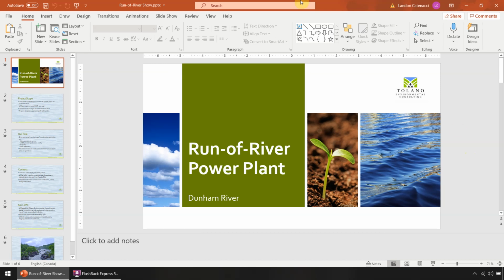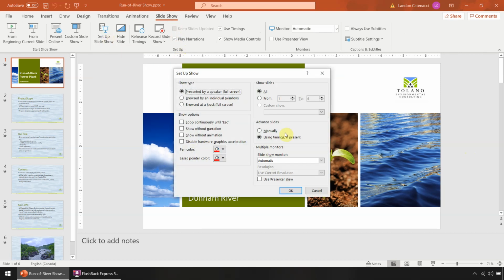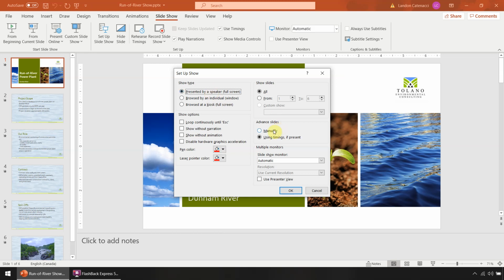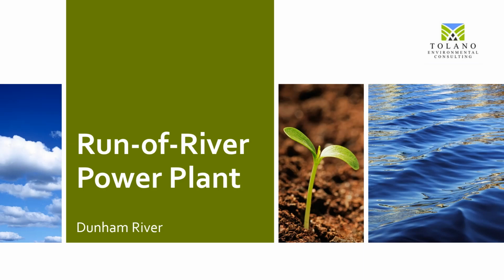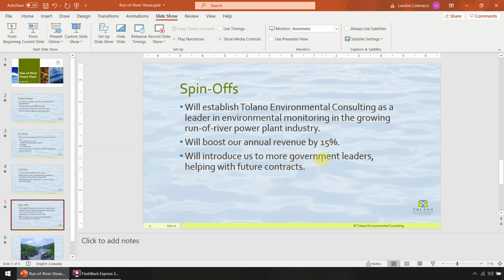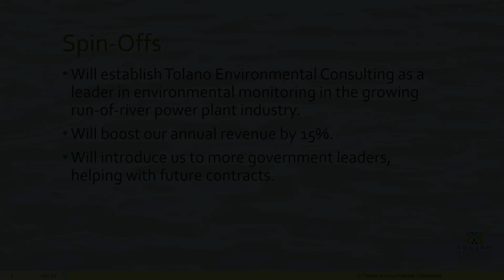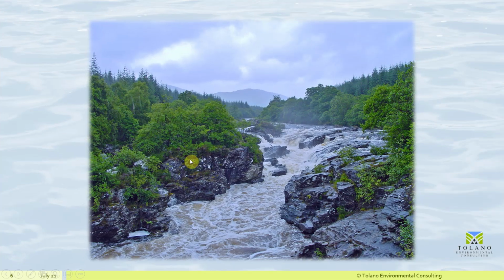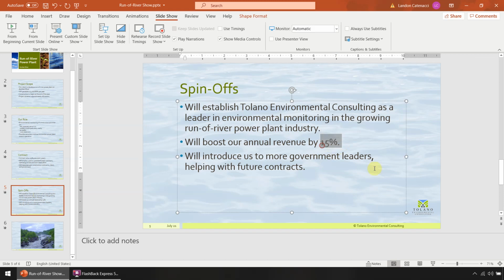Learn to run the slide show